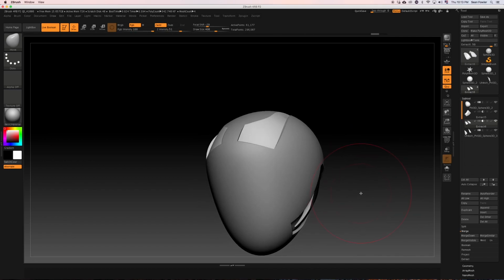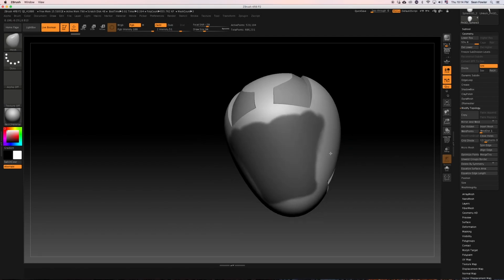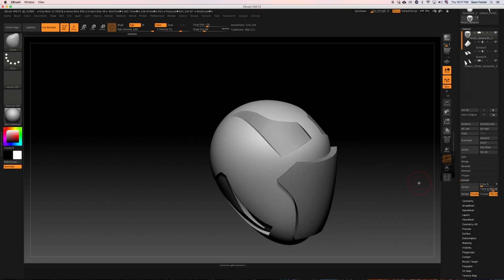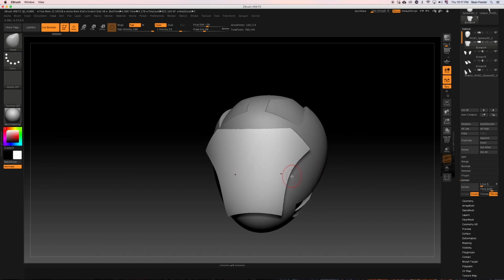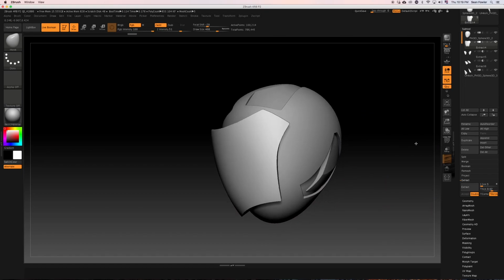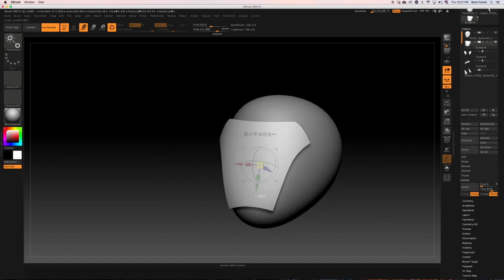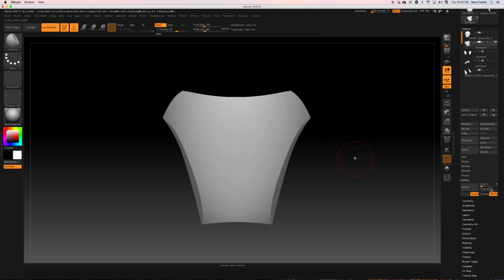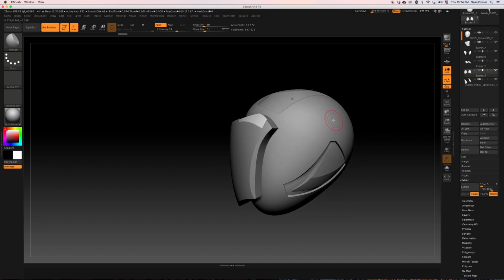Zbrush Hard Surface Tutorial Part 4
- In this course you will develop a strong foundation to Zbrush  newest features for sculpting hard surfaces by sculpting through scratch an industry standard sci-fi fi helmet.

- This course is meant to demonstrate how fast and complex details can be established in a short amount of time, particularly through live booleans.  As a result you will be supplied a customized boolean (yours to keep and use as you see fit). and shown how to apply it using match maker brush to establish detailing in a short amount of time.

- Here I will demonstrate for you to learn multiple approaches in which to apply live booleans.  From mesh extracts to array methods to flush out shapes quickly for purposes of both blocking out as well as detailing.

- I will be making a strong impression in narrating  hotkeys through out this tutorial for the beginners that enroll in this course.

- Understanding the pros and cons when choosing between clip curve brushes and trim curve brushes.

- Learn how to use Zbrush chisel brush and understand how it relates to its morph target features.